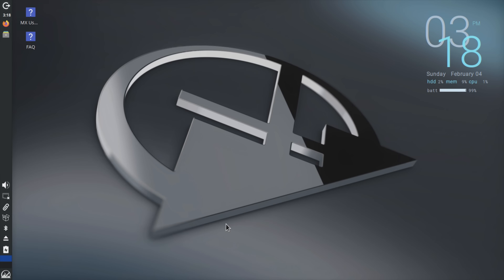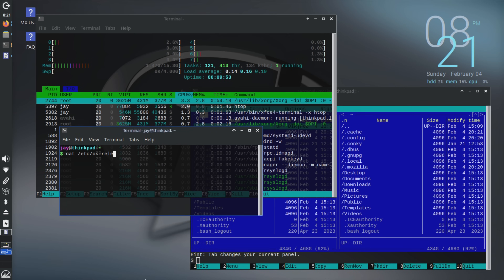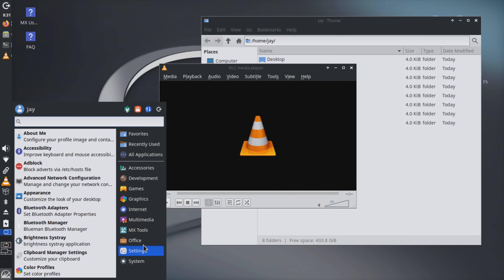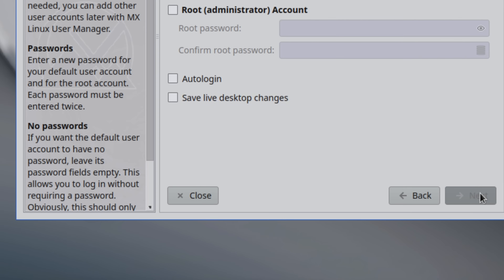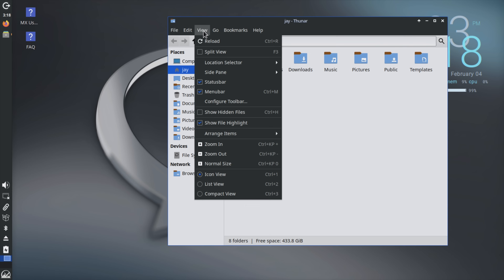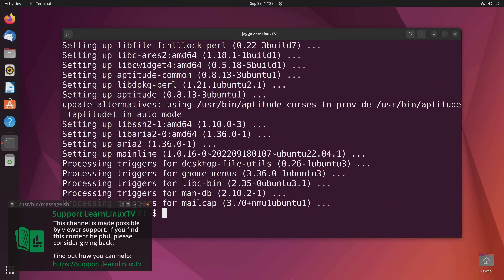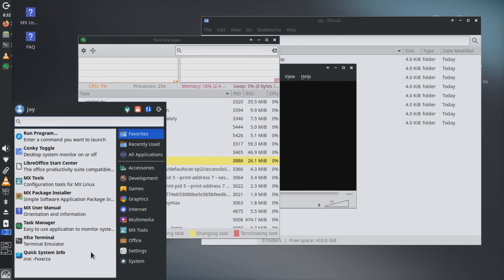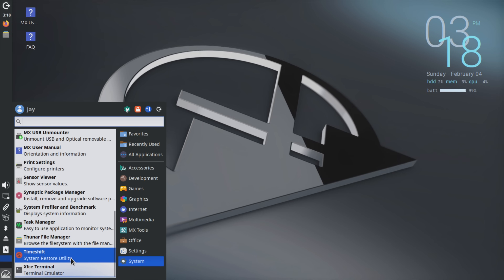MX Linux 23.2 Full Review: My Impressions in 2024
MX Linux is a Linux distribution with a lot of bells and whistles - literally! This Linux distro is packed full of customization features, all backed by a stable Debian 12 base. In this video, Jay checks out the latest release.

*Check out the LLTV Shop!*
Shirts, bags, cups and much more!

Show your support for Linux learning and get early access to select videos, member-only livestreams, and more!

*🕐 Time Codes*
00:00 - Intro
01:40 - How MX Linux improves on Debian
03:58 - Downsides in regard to MX Linux
06:01 - In-place upgrades are not supported

*Support Learn Linux TV in other ways (commission earned)*